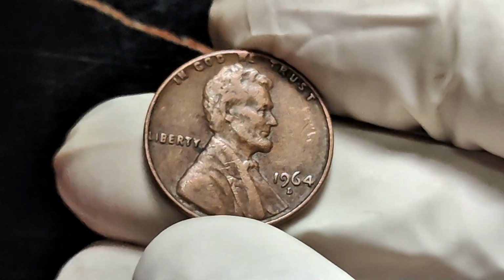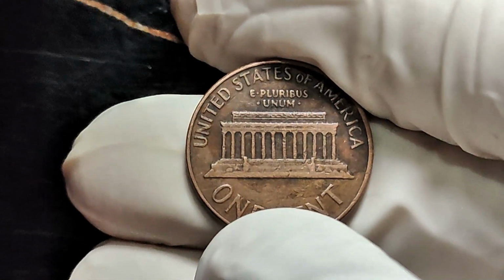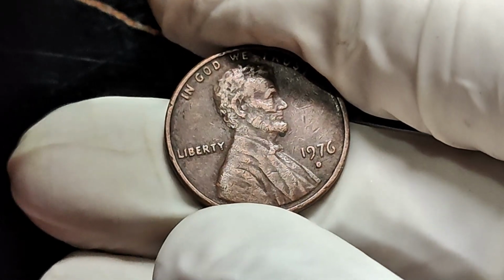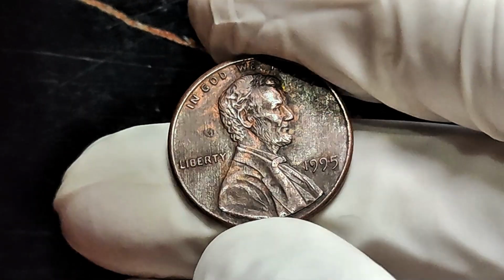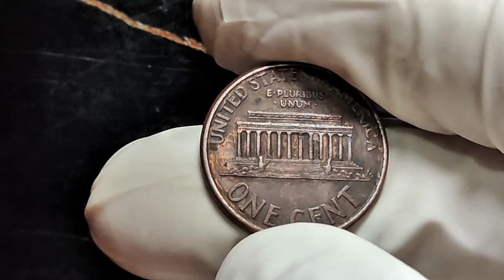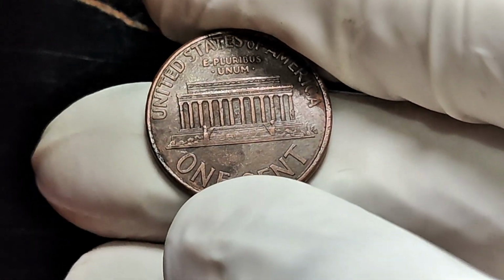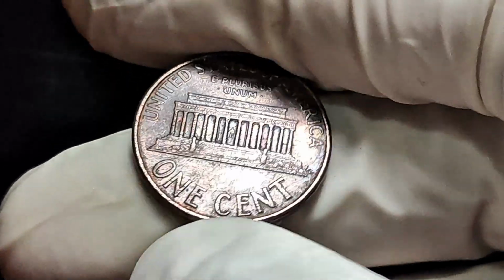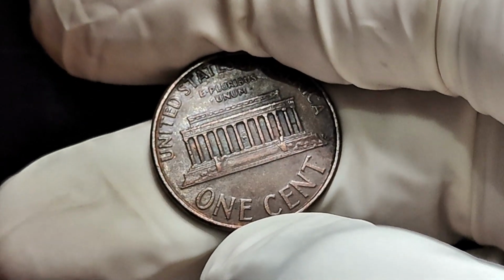10 Most Valuable Lincoln Penny ever sold - A Rare look into American Numismatics.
Discover the fascinating world of American numismatics as we unveil the 10 Most Valuable Lincoln Pennies Ever Sold! From rare mint errors to historical treasures, these extraordinary coins have fetched astonishing prices at auctions. Dive deep into the stories, origins, and unique features that make these Lincoln cents true gems for collectors and enthusiasts. Whether you're a seasoned numismatist or just curious about rare coins, this video offers a rare glimpse into the rich history of America's most iconic penny. Don’t miss this journey into the realm of rare and valuable currency!
Most valuable Lincoln penny
Rare Lincoln pennies
Expensive Lincoln pennies
Valuable Lincoln pennies in history
American numismatics rare coins
Top 10 Lincoln pennies
Lincoln penny worth millions
Rare coin collection USA
Valuable US coins
Lincoln penny coin value
Rare American coins discovered
Old Lincoln pennies worth money
History of Lincoln pennies
Lincoln cent rare coins
Top collectible Lincoln pennies
Numismatic treasures USA
Rare pennies in circulation
10 most expensive Lincoln pennies
1909 Lincoln penny value
Wheat penny rare finds
Lincoln pennies worth a fortune
Numismatic Lincoln penny
Rare Wheat pennies value
Coin collecting Lincoln pennies
High-value US coins
Most collectible Lincoln pennies
Hidden treasures in Lincoln cents
10 rare Lincoln pennies
Million-dollar Lincoln pennies
Antique US coins valuable list